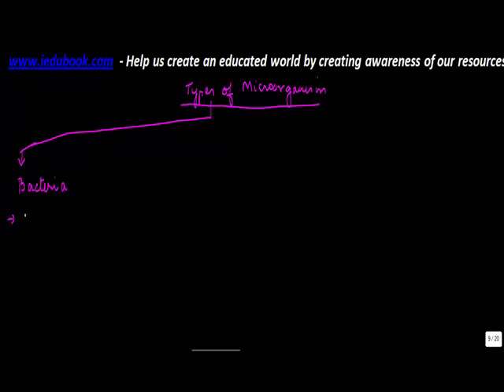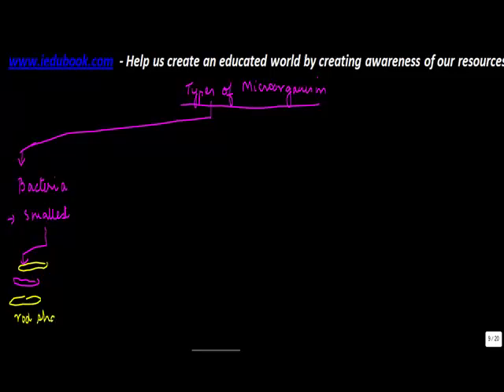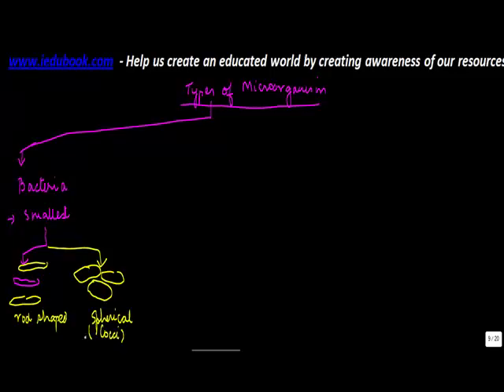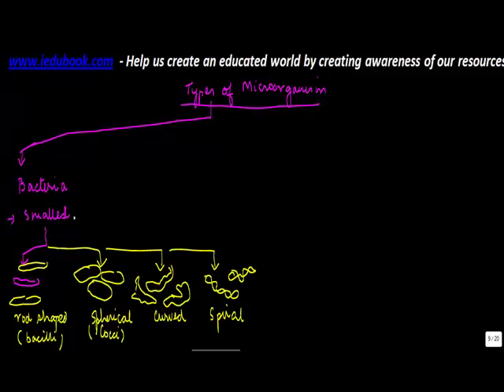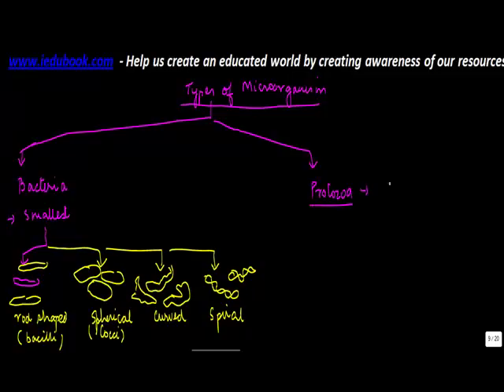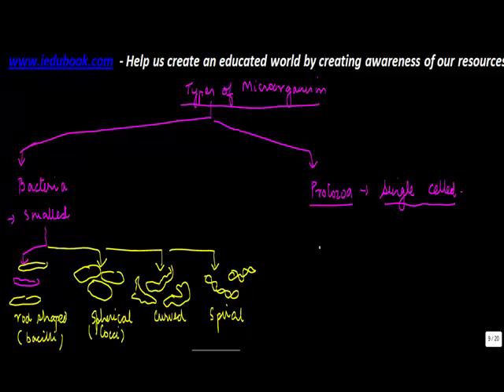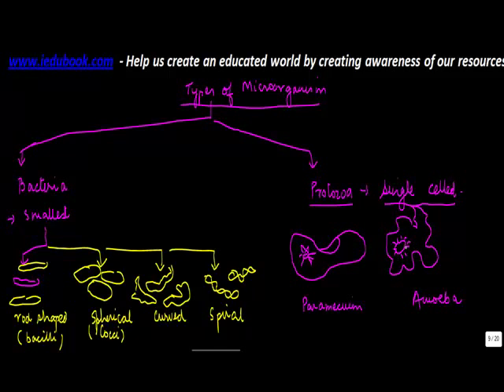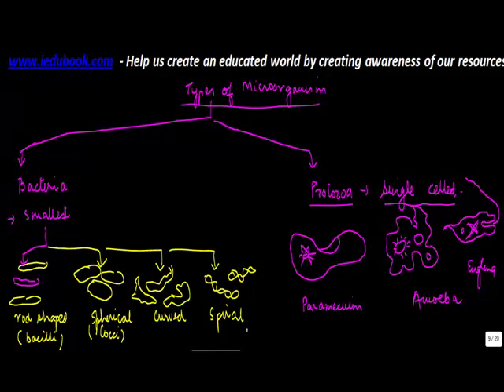Types of microorganisms - Part I - Biology - Science - ICSE, CBSE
Learn About - Types of microorganisms - Part I - Microorganisms - Biology - Science - ICSE, CBSE